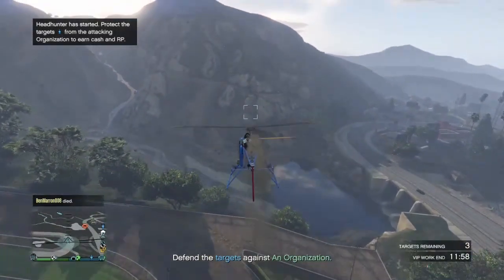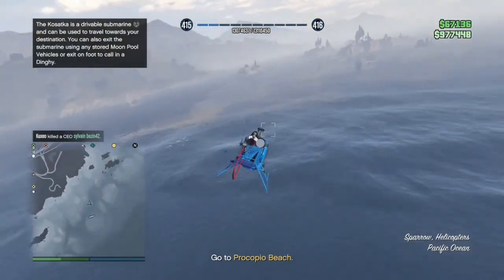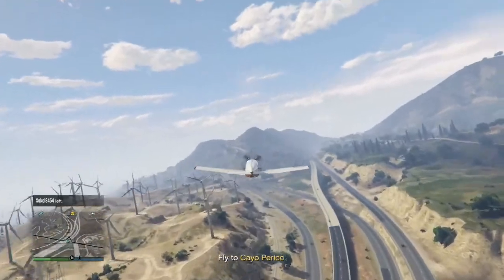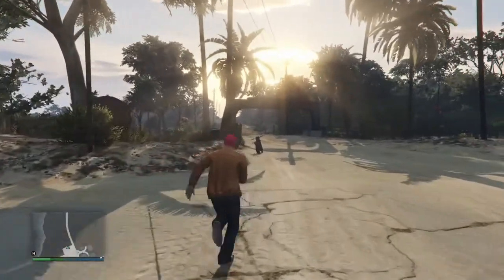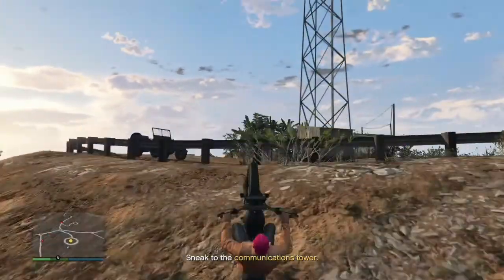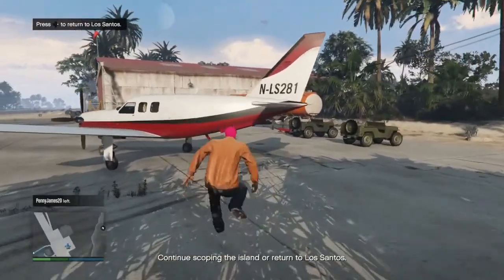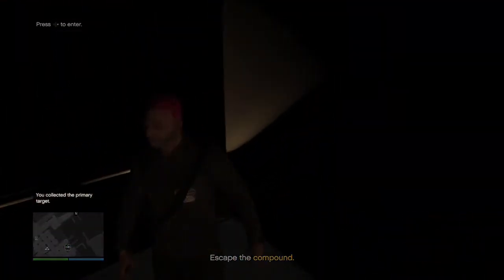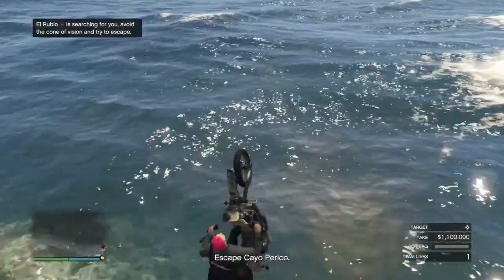Cayo Perico Heist Guide - Fastest Way To Complete Cayo Perico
Hello everybody, Itz Hammy here and in todays video I am going to be showing you how to complete the Cayo Perico Heist faster than ever before. I have divided the video into 2 parts; the "intel" and the "finale" section of the heist. :)